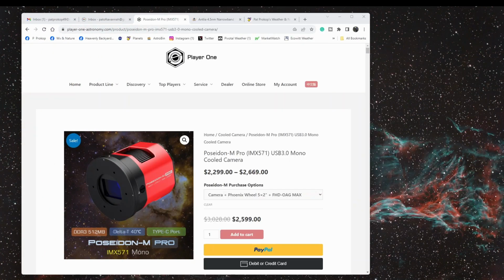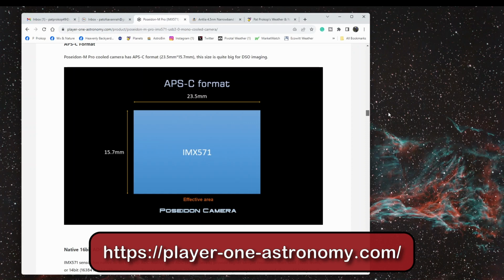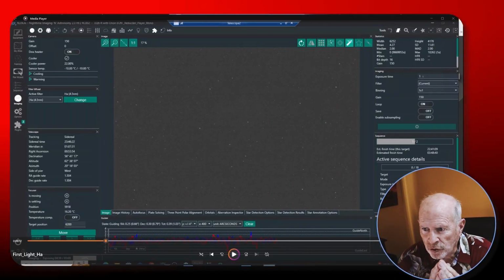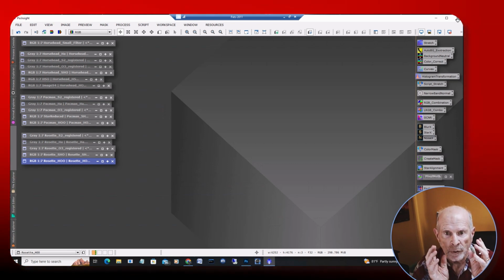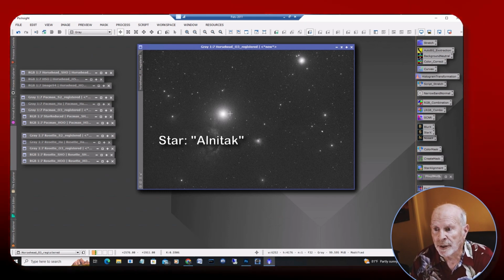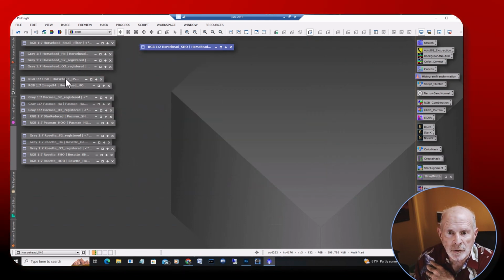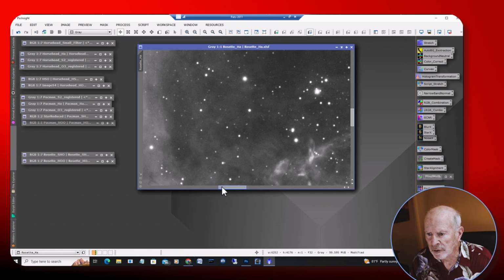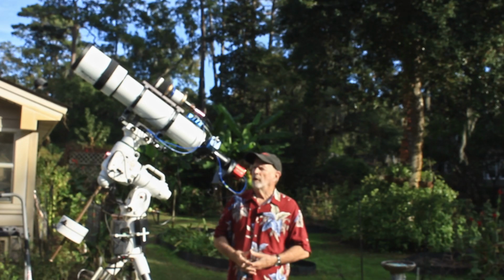Player One Poseidon-M Astro-Camera First Light ... How did it do?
The Player One Astronomy Poseidon Camera was put to the test on three different deep sky targets: The Pacman, Rosette, and Horsehead Nebulae. Let's unbox the new camera and see the results of the test.  Also, this is the first light for the new Antlia 4.5nm narrowband filters.